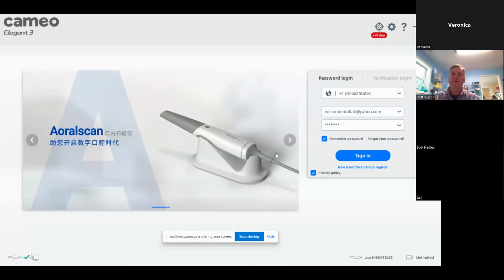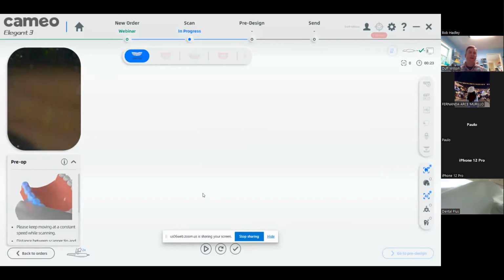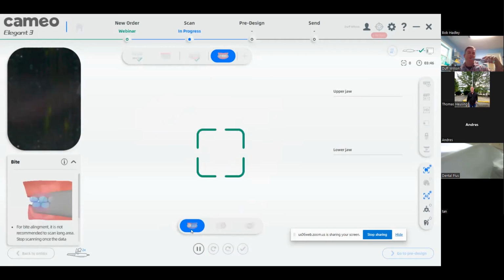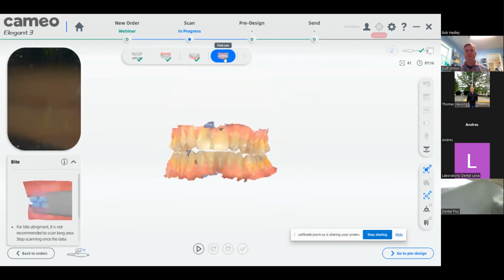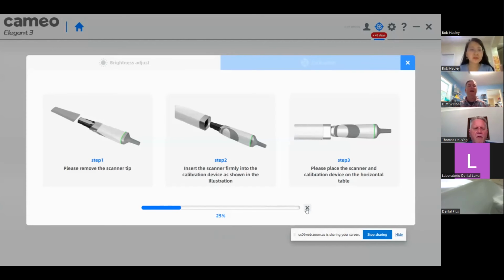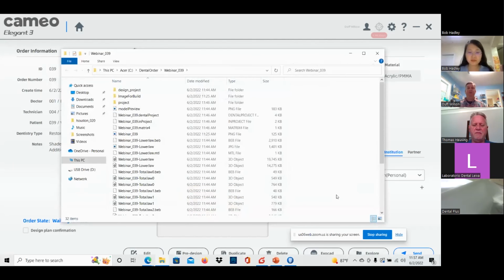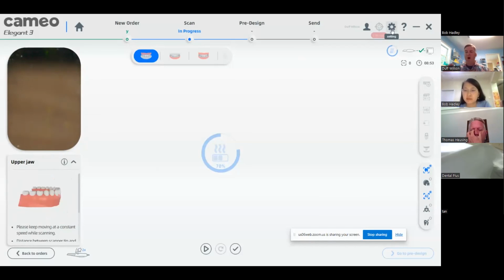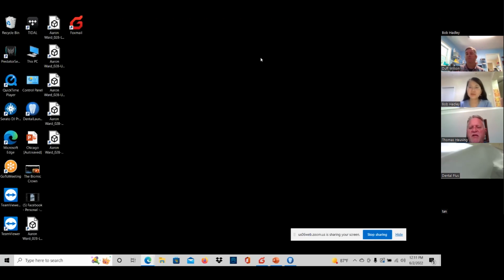Elegent III IOS webinar record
how to intergrate your work digitally with IOS?